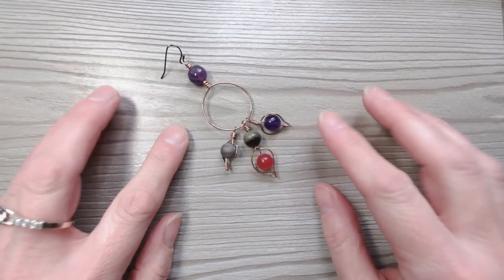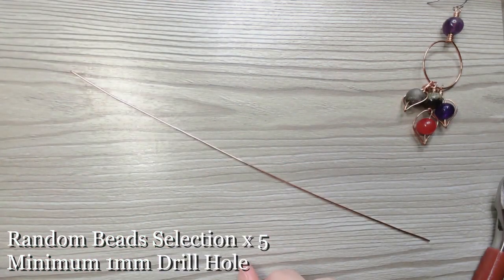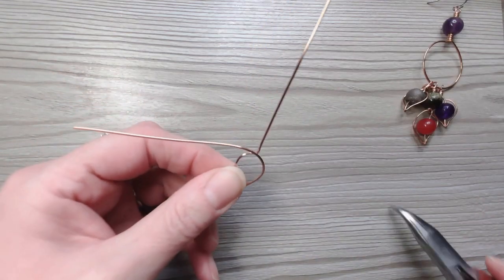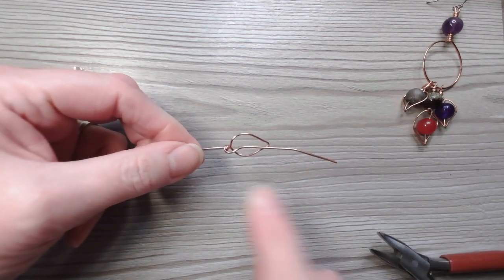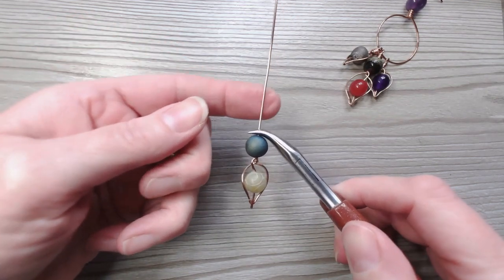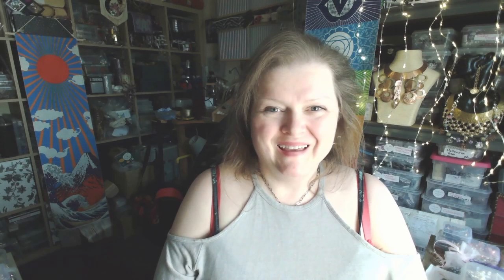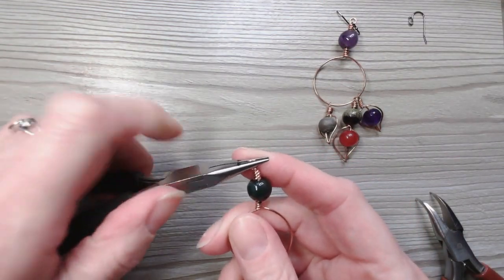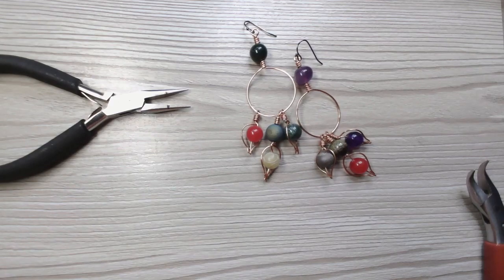Making Wire Jewellery: Easy Bead Soup Earrings with Jem Hawkes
For today's free wire tutorial, I'd like to share a super simple bead soup project for beginners and more seasoned wire wranglers alike.

I've made my bead soup selection into a pair of earrings, but the individual components can be charms, simple earrings, droppers, handbag or keyring charms, even sized right down to make chain extender drops.

Super versatile and easy to master with minimal tools, hope you enjoy this free tutorial, love, Jem xxx